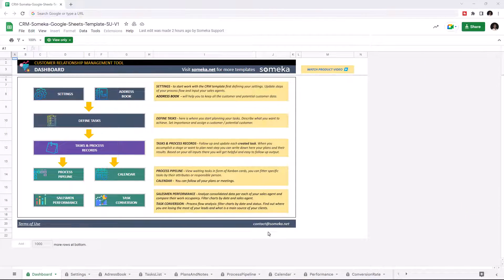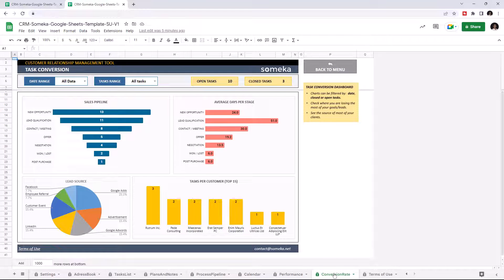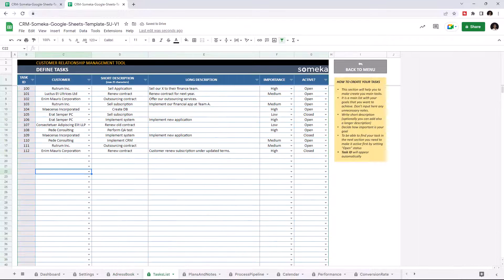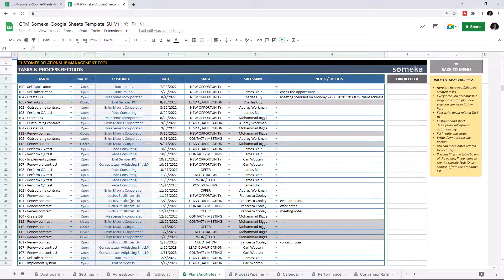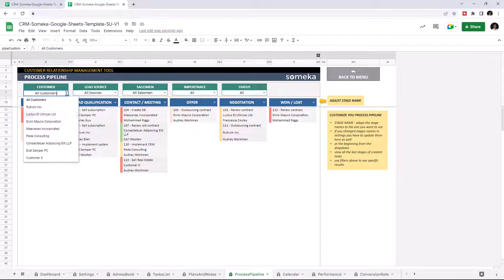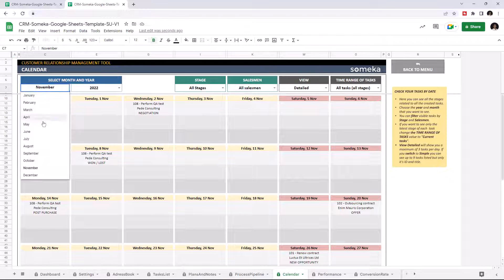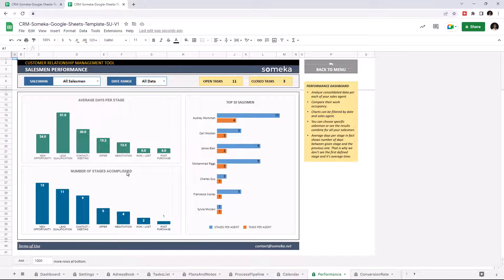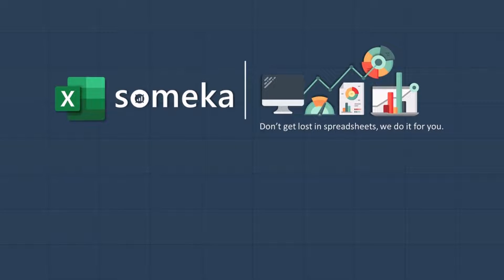CRM Google Sheets Template | Customer Relationship Management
Customer Relationship Management is a crucial part of any business as it helps companies to build and maintain meaningful business relations with customers. Customer Relationship Management Google Sheets is designed to manage your clients easily.

You can create, schedule and track your tasks with our CRM Google Sheets Template. This tool also helps you to organize your appointments and meetings with customers.

0:00 - Intro
0:48 - Settings
1:05 - Address Book
1:24 - Define Tasks
2:02 - Tasks & Process Records
2:44 - Process Pipeline
3:25 - Calendar
4:09 - Sales Performance Dashboard
4:31 - Task Conversion
4:51- Conclusion

# All-in-one CRM tool in Google Sheets
# Track tasks in Charts and Kanban boards
# Manage all your customer relations in Google Sheets
# Print-ready
# Informational notes included
# Automated charts and bars